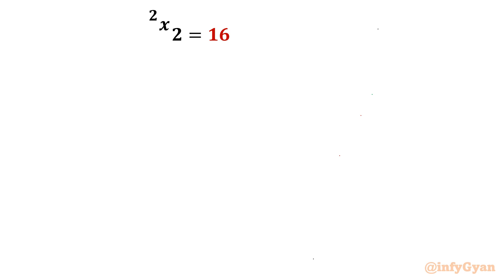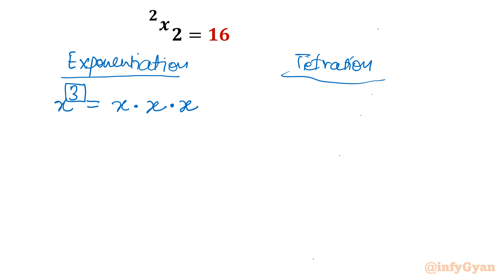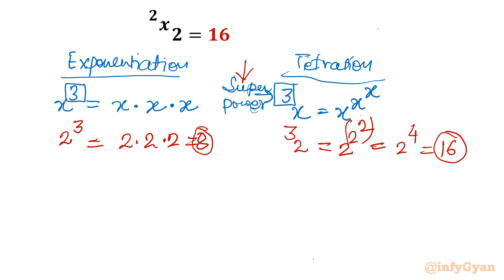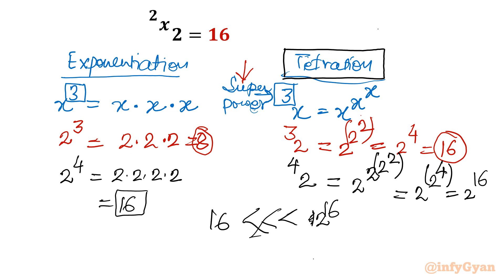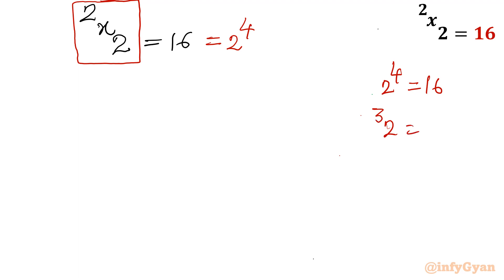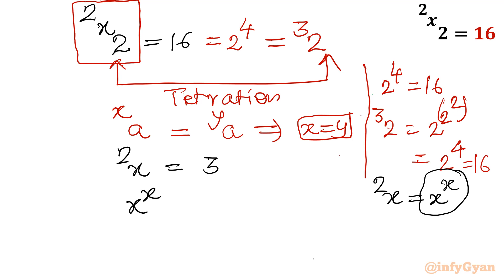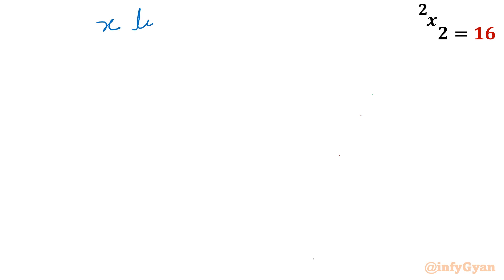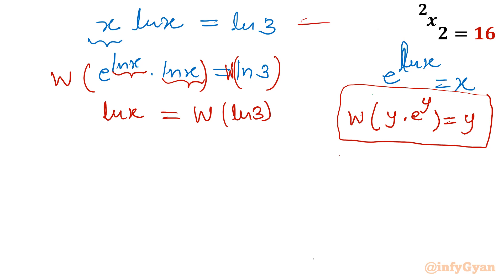Solving Tetration Equation One Step at a Time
In this comprehensive tutorial, we'll take you on a journey to solving tetration equation step by step. Whether you're a math enthusiast or a student looking to conquer this complex mathematical concept, our expert guide will break it down for you. We'll demystify the world of tetration equations, providing a clear and methodical approach to solving them. Watch and learn as we unveil the secrets to solving these challenging exponential puzzles. By the end of this video, you'll have the confidence and knowledge to tackle tetration equations like a pro.

Topics covered:
Tetration Equation
Tetration
Exponentiation
Exponential equations
Algebra challenging problem
Algebra
Algebraic manipulations
Algebraic identities
Exponents
Exponential Equation
Lambert W function
Cartesian form
Math Olympiad preparation
Exponent rules
Mathematics Challenging equations
Problem solving

Time-stamps:
0:00  Introduction
0:32  Exponentiation and tetration
1:34  Difference
3:50  Solving tetration equation
4:58  Property of tetration
5:28  Exponential equation
5:40  Logarithms
6:30  LWF
7:50  Solution